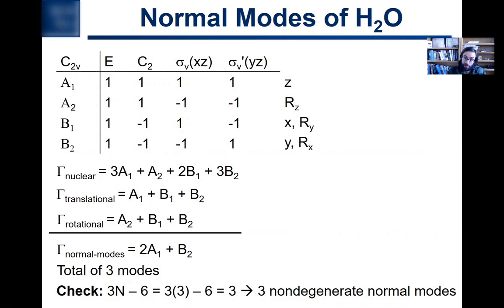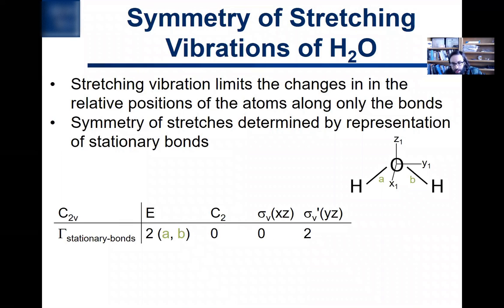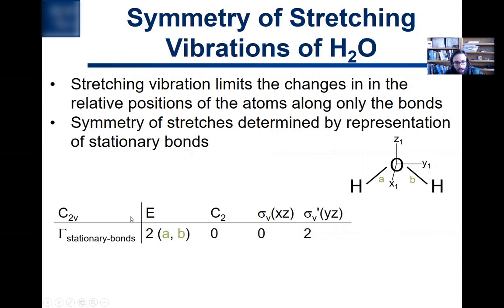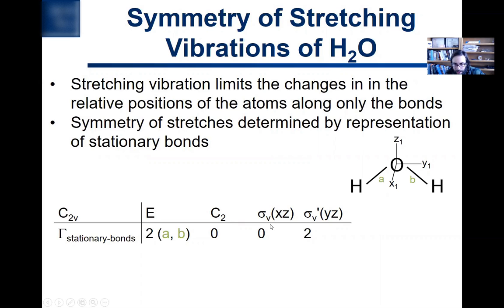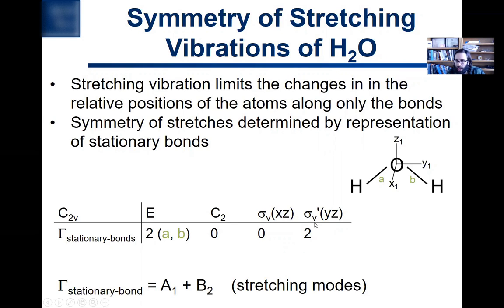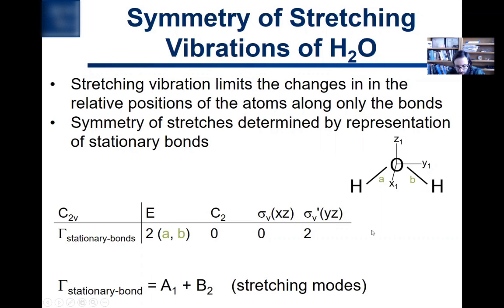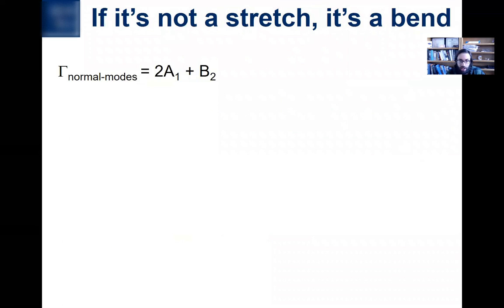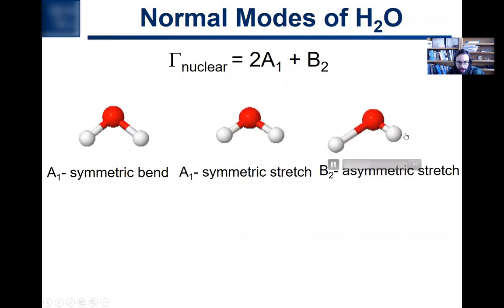4.16. How to Find Stretches and Bends